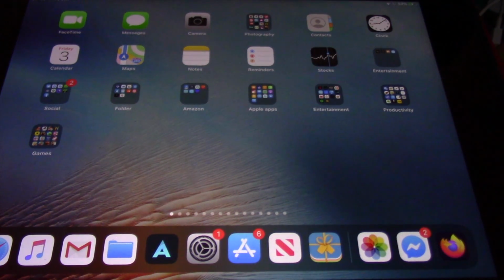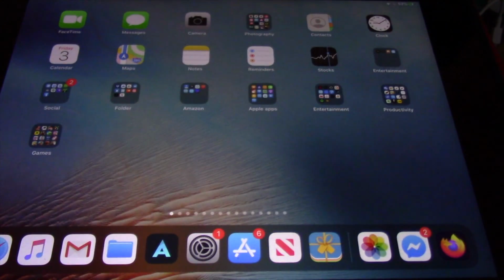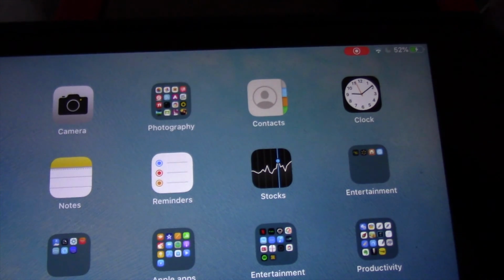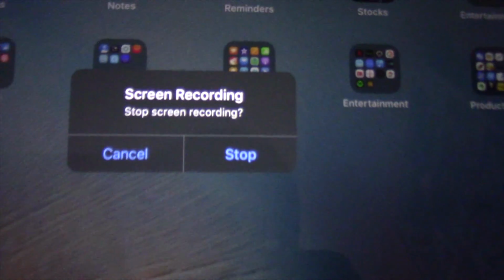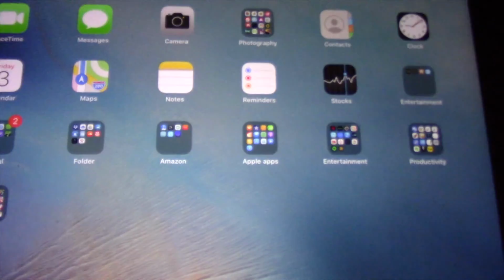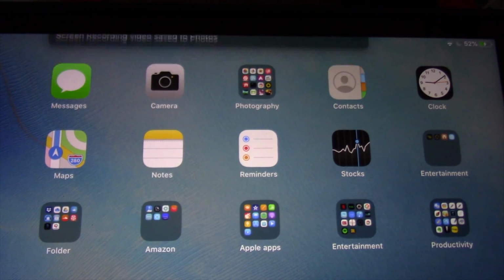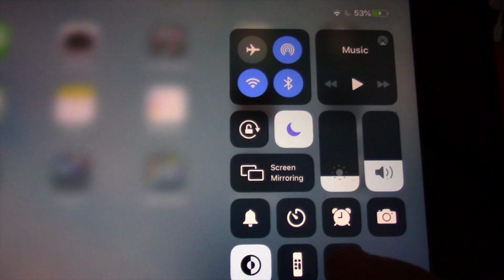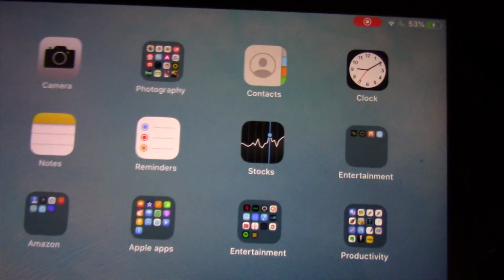How to Quickly Stop Screen Recording on iPhone and iPad